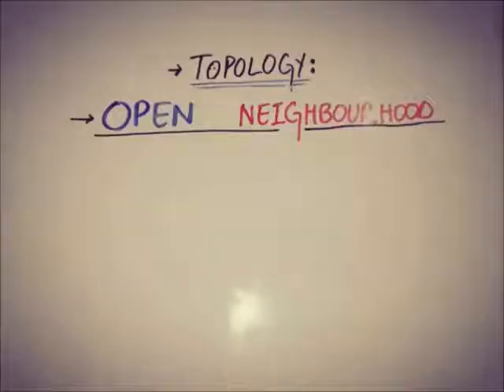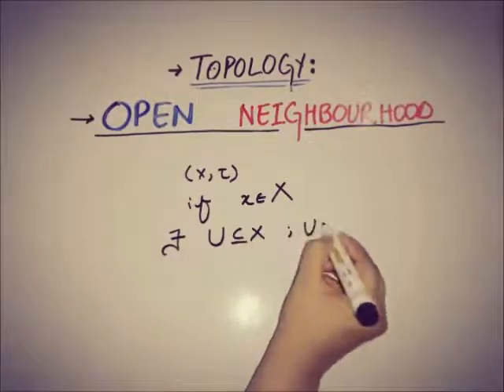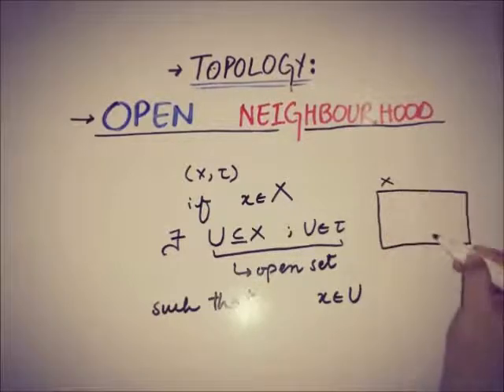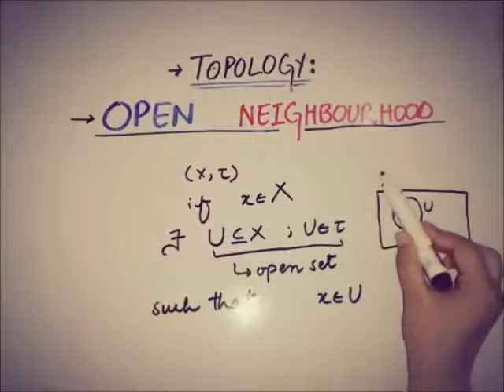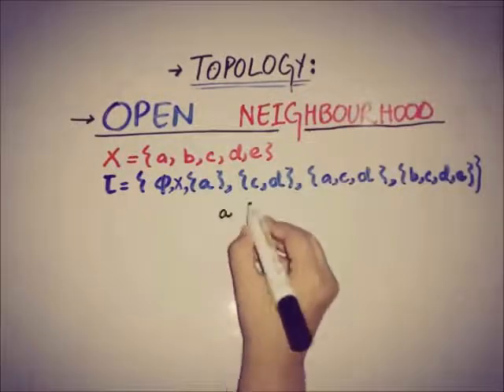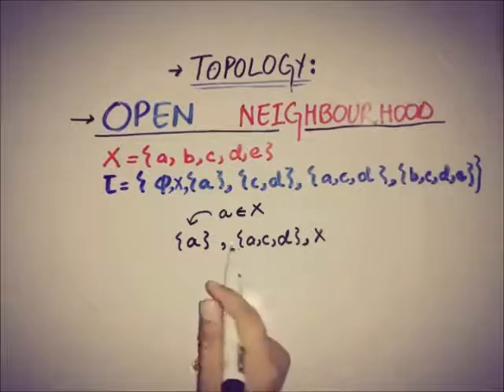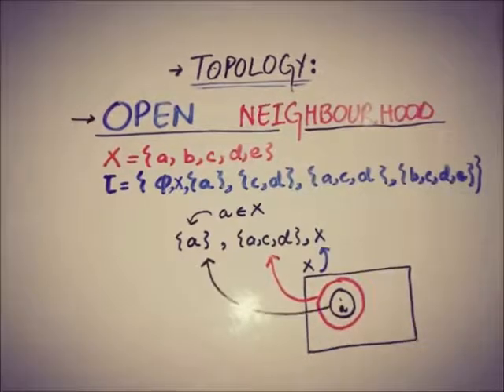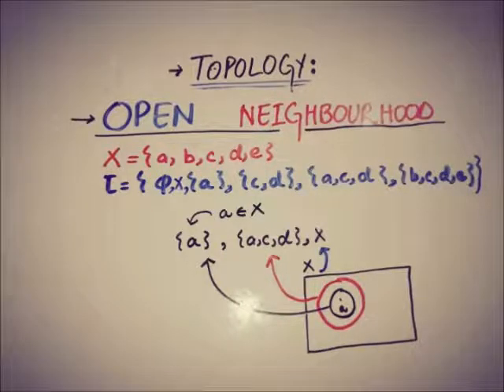open neighbourhood in topology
open neighbourhood in topology.This video covers an important topic regarding open neighbourhood in topology.Easy approach towards open neighbourhood of topology with examples.